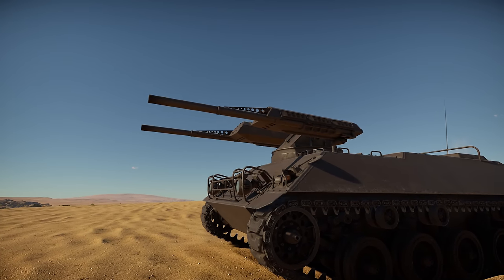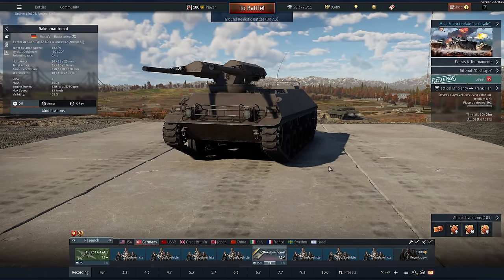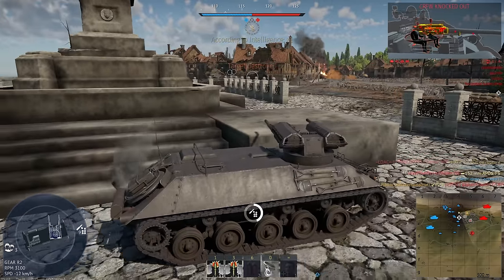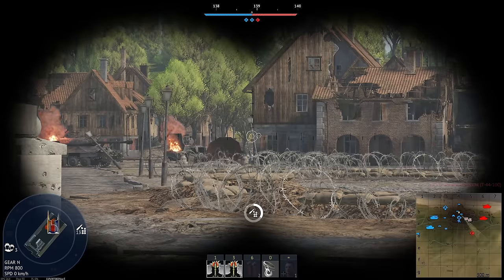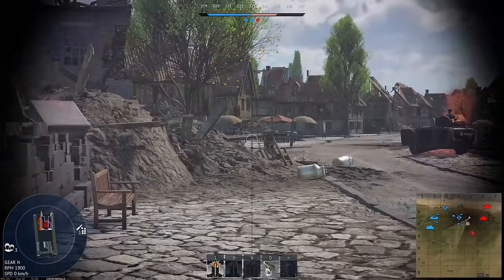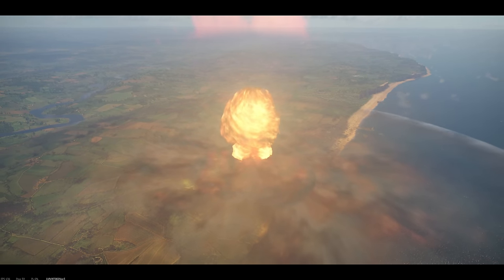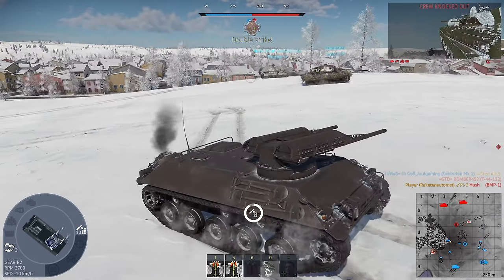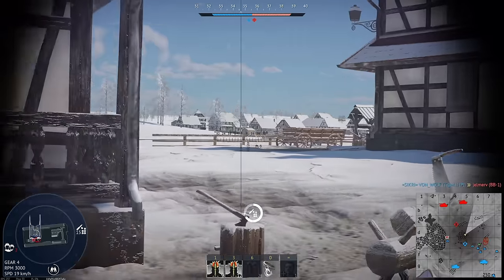THE NEW MOST HATED TANK IN WAR THUNDER - Raketenautomat in War Thunder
The Raketenautomat in War Thunder is a German Tank that has a double barrel rocket launcher for a turret.  Similar to the Swedish U-SH 405 the Raketenautomat has 36 rockets instead of the 18 rockets that the U-SH has!

This makes it one of the best vehicles in War Thunder.  Able to fire a rocket once every 0.2 seconds and with a 9 round drum on each launcher, you can literally spam any vehicle in the game with HEAT rockets until it's knocked out.

Today, we use the Raketenautomat to get a Nuke and absolutely smash the enemy team into oblivion! :)